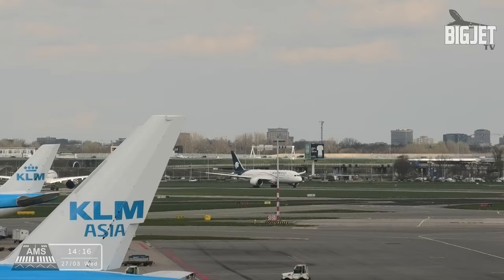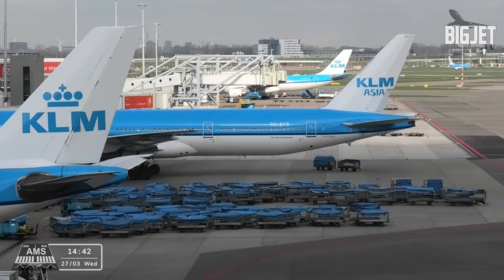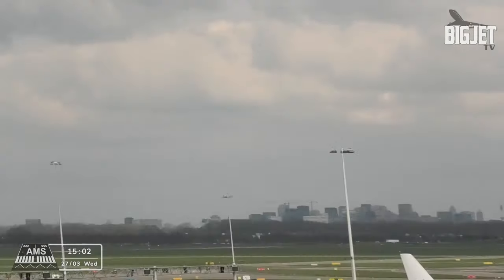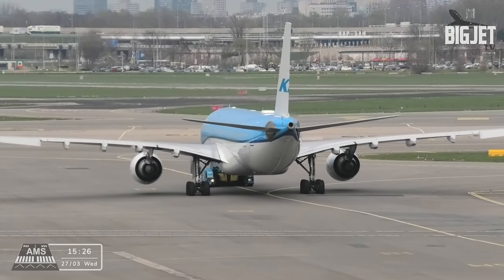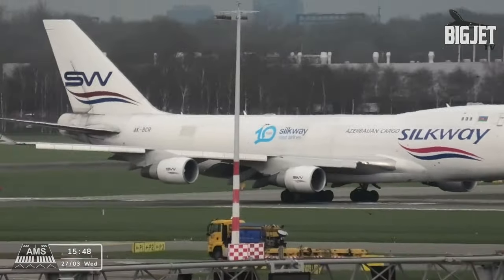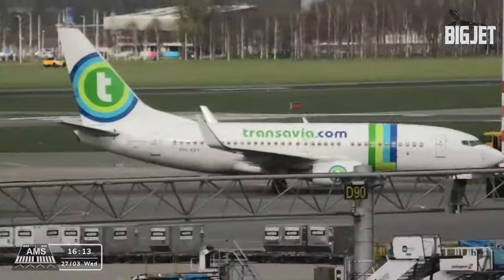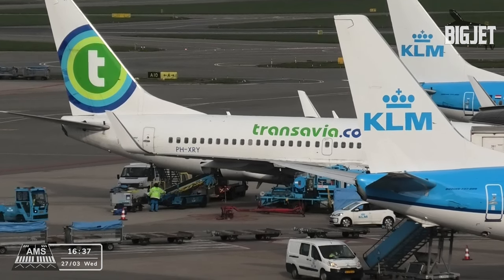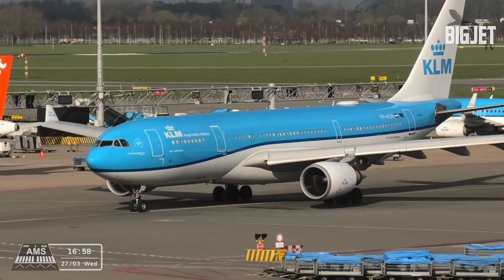747 Trio at Amsterdam Schiphol!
Our guidelines for your happy online chat experience

Please make new Members feel welcome.
Please keep chat clean and friendly.
Please stay on topic and respect those wanting to chat about the subject.
Please do not discuss politics, or sports
Please keep ‘personal’ chat to outside pages and groups
Please do not discuss personal conditions.
Please do not ask personal questions.